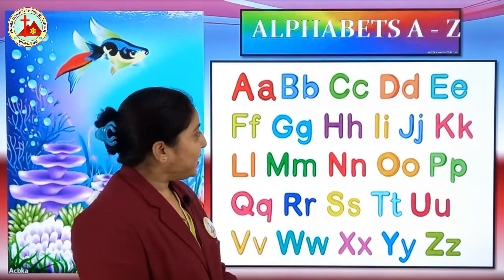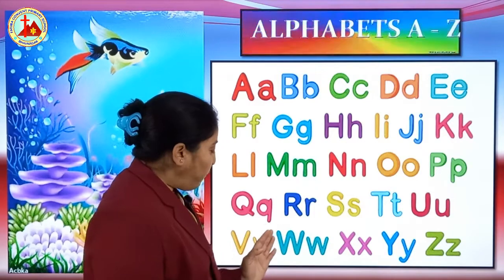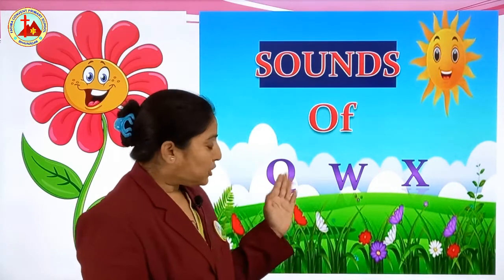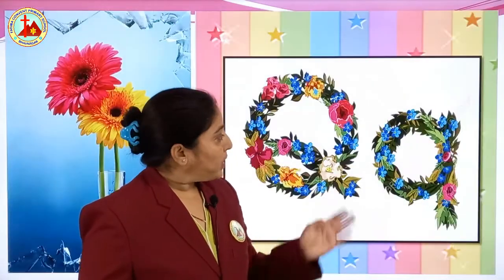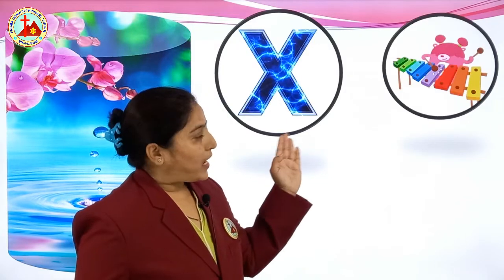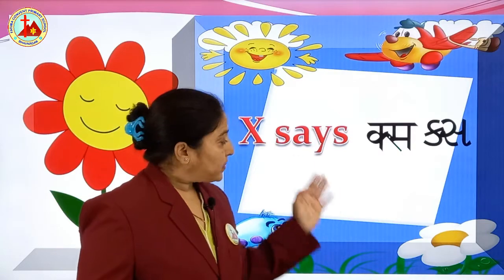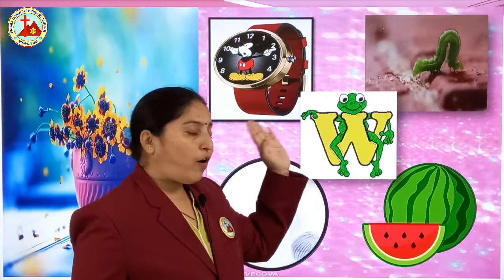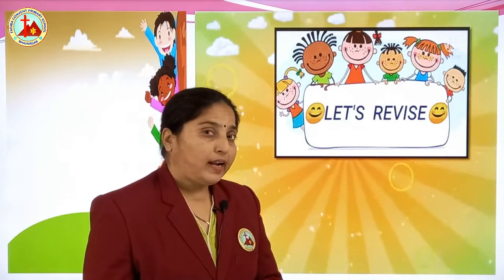Reading l Nursery l sounds of Q WX l E learning l Mrs Rekha